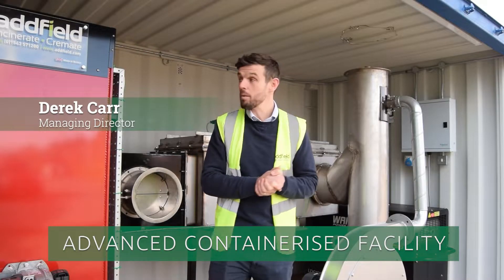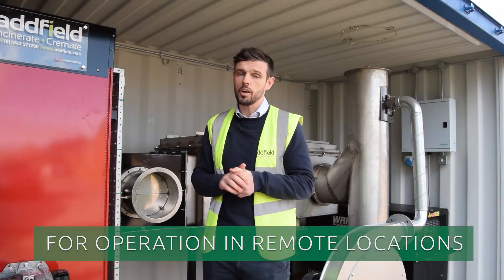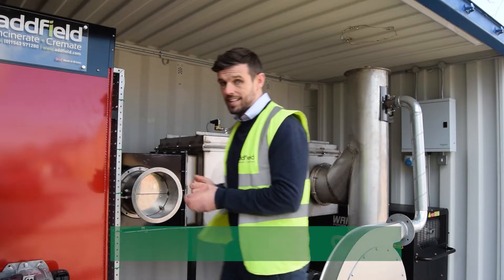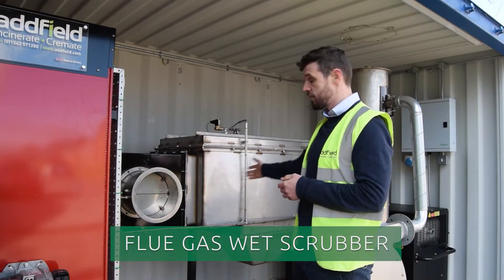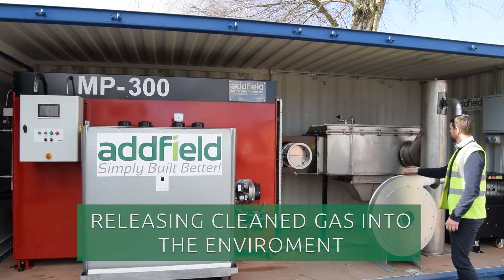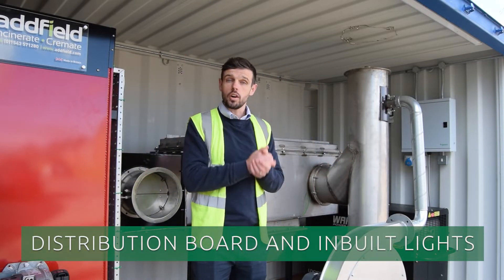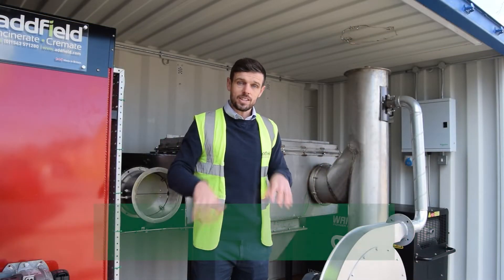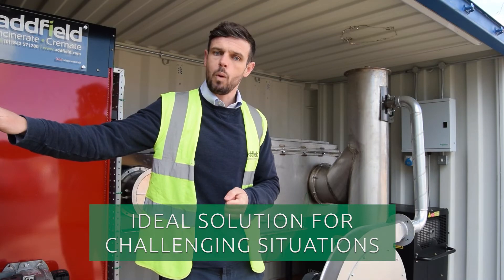Portable Medical Waste Incinerator And Wet Scrubber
This is a containerised MP300 medical incinerator, of which you will be no stranger to seeing. However, in this instance it has been optimised with the addition of a flue gas cleaning wet scrubber this delivers advanced cleaning of the waste gasses which is required in some regions. Incorporating a floor-mounted ADR approved fuel tank and built-in generator means that this machine is ready to go with only minutes of preparation. It is able to be established anywhere and operate fully independently. As we have already seen for years the MP range is perfectly suited for hospitals and medical centres across the world now with this package they are even more capable of rolling out to temporary medical centres, camps and other transient installations alongside being just as practical in permanent positions. While a more detailed video is currently in production if you want to learn more about our medical or portable solutions just get in touch.

Addfield are the leading name in providing efficient & robust incineration & crematoria machines worldwide!